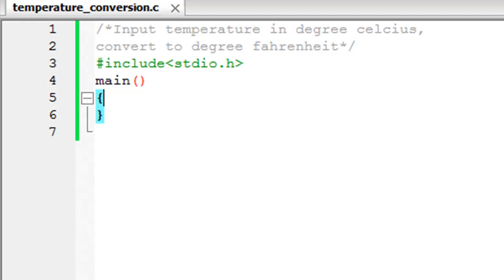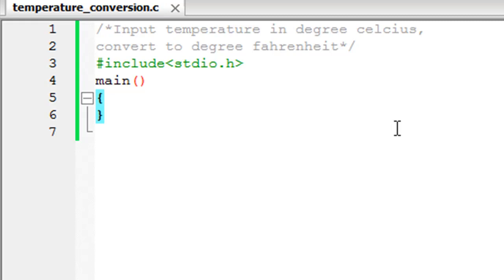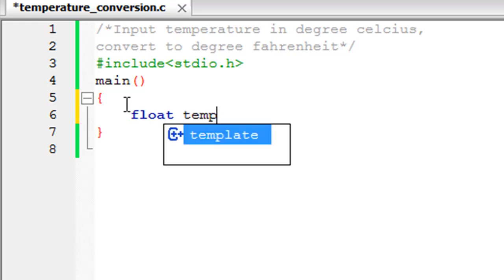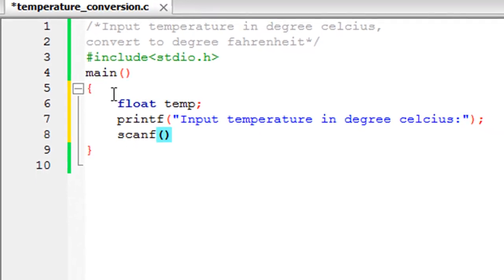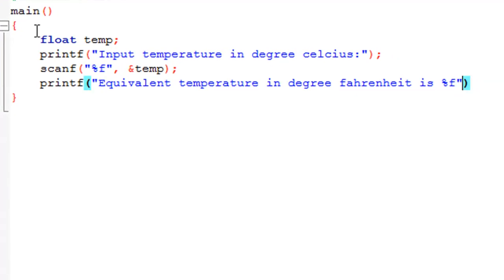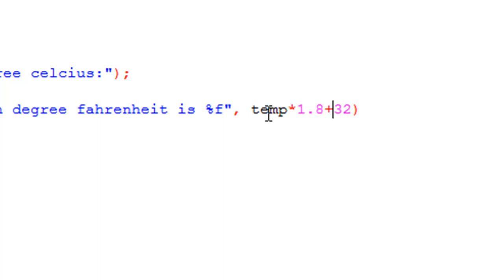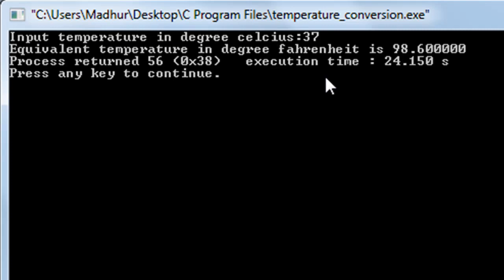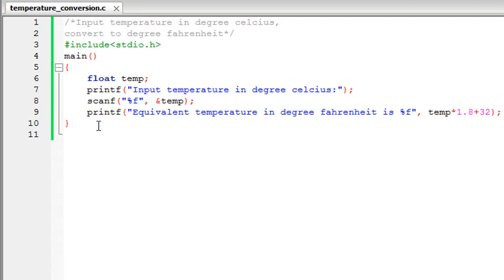C Programming Tutorial - 15: Temperature Conversion Program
In this tutorial we'll write a very simple program that asks the user to input temperature in degree centigrade and converts it into degree fahrenheit.